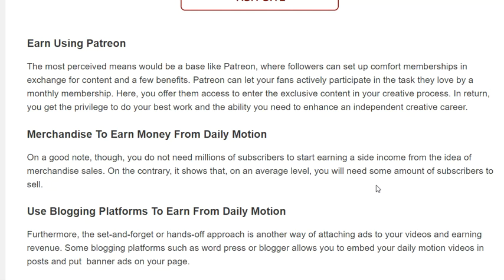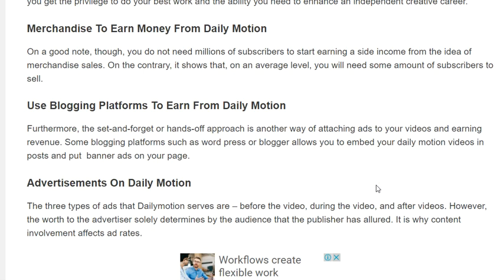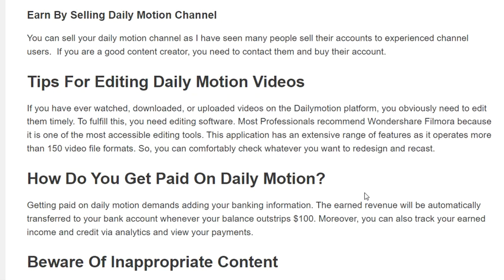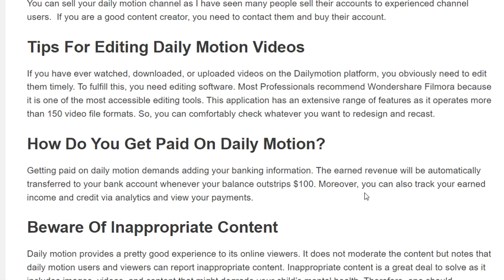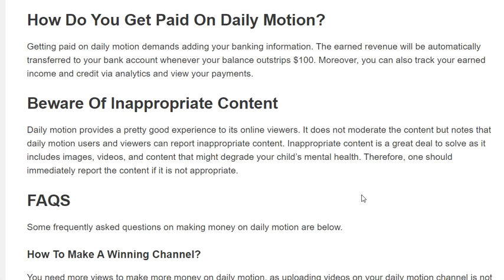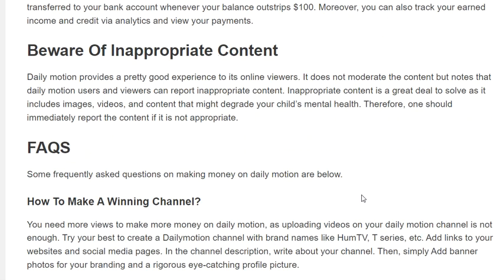How to monetize and make money with daily motion | How to earn money from daily motion.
Daily motion is substantial to make money online with the help of sharing videos through social media. It can find millions of videos with new and thrilling content with the advanced quality. There are many video players on the market. Still, only Dailymotion players combine innovative technology and user-centric design. This provides the best inspecting experience for all users, regardless of the environment. In this video, I will show you how to monetize your channel and make money online.